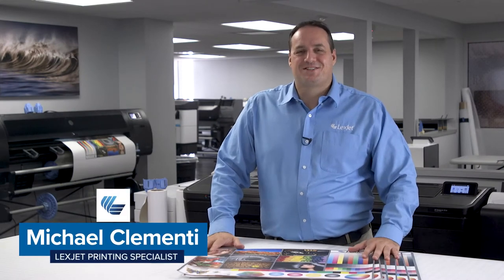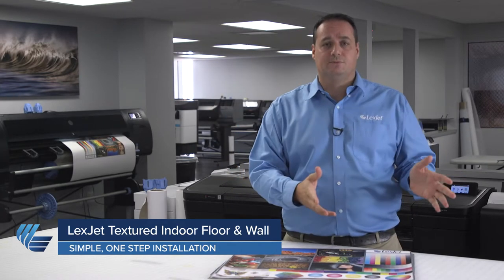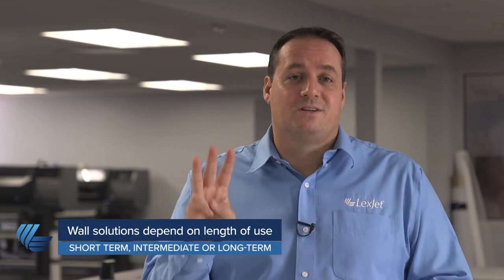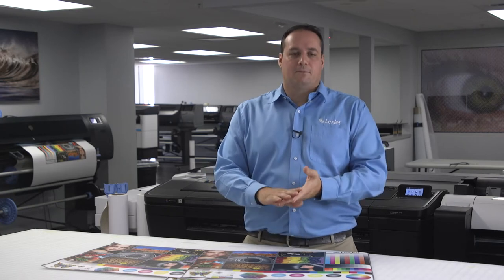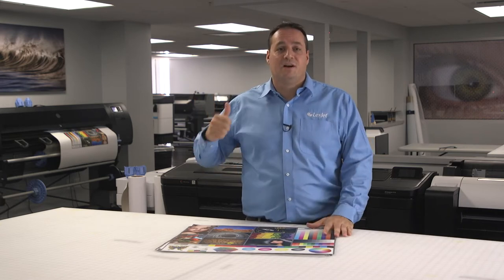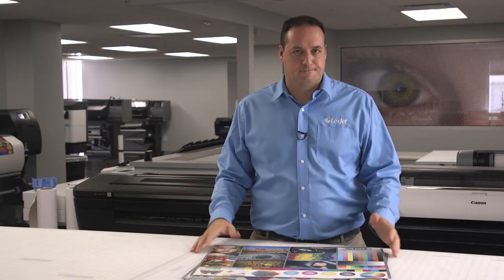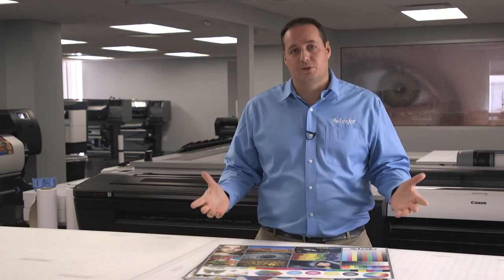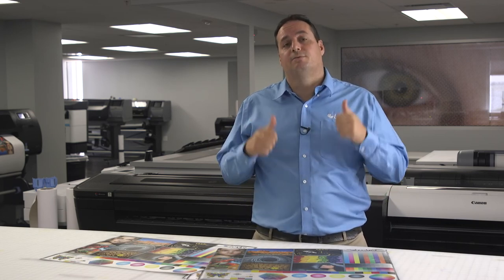Floors, Walls, and Windows, Oh My!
Floor, wall, and window graphics are some of the most in-demand applications for print service providers. LexJet’s Michael Clementi takes us through some applications and discusses which solution is aimed at which projects.